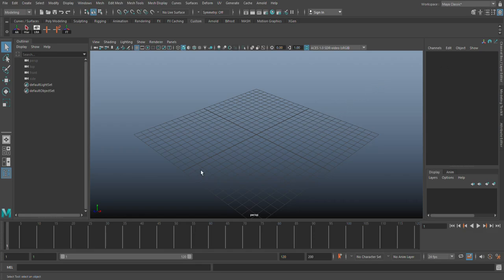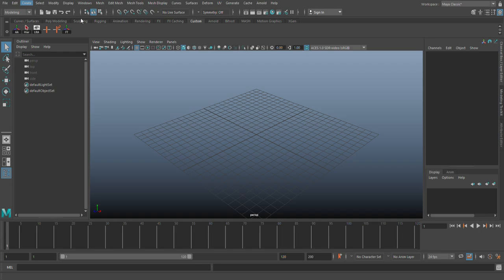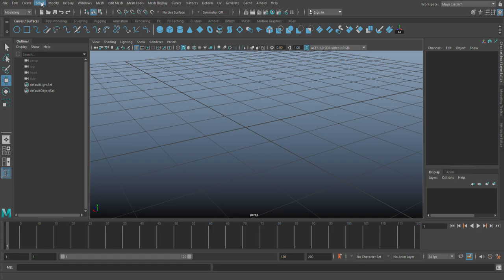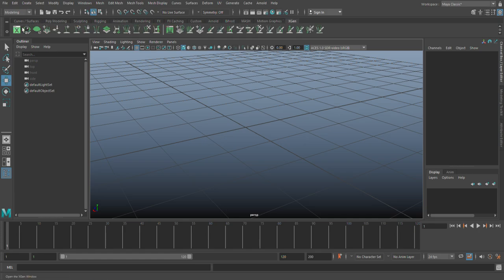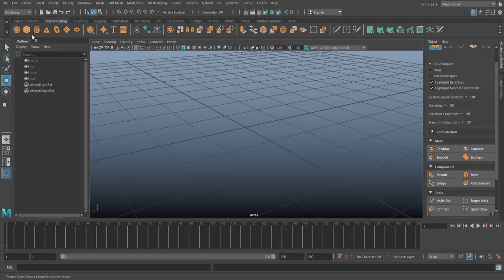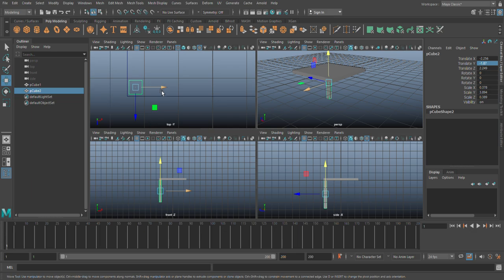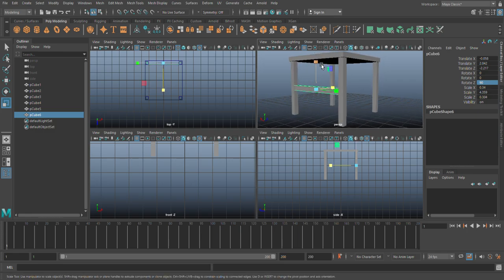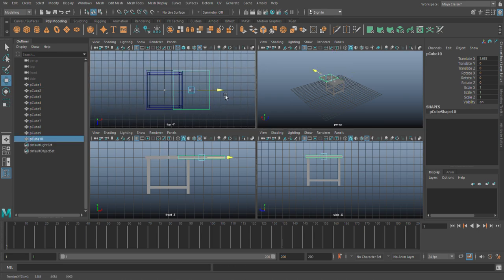Modeling_1 MAYA